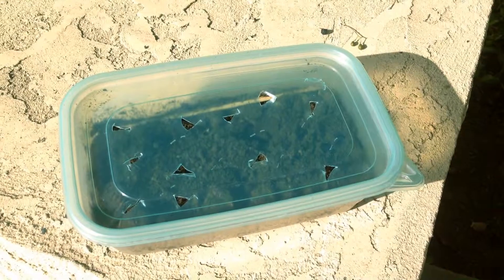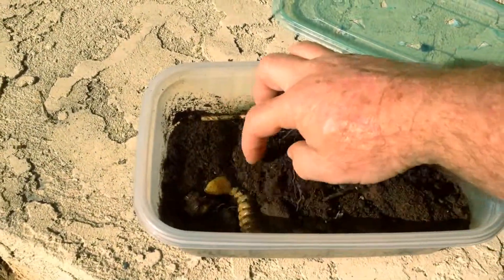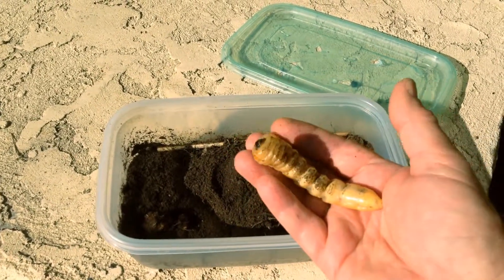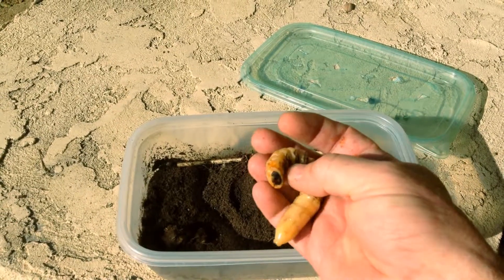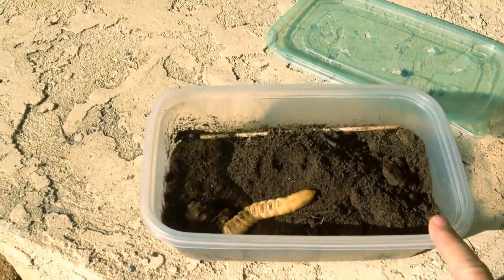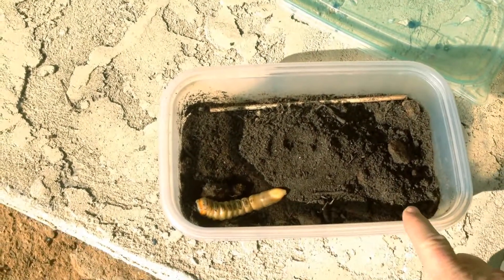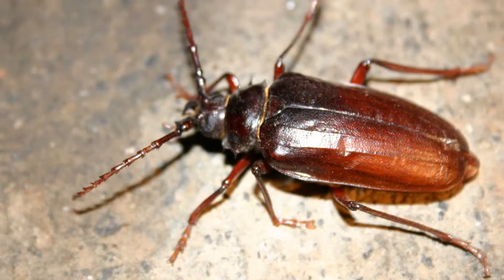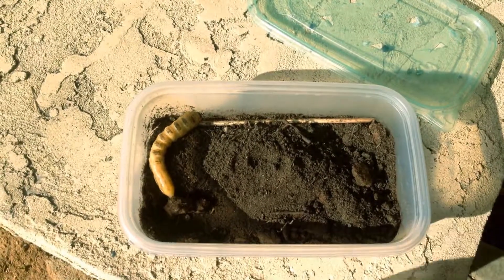The Prionus Beetle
UCCE's Jim Bethke talks briefly about a common insect and potential pest in California known as the Prionus Beetle and shares some interesting facts about it.